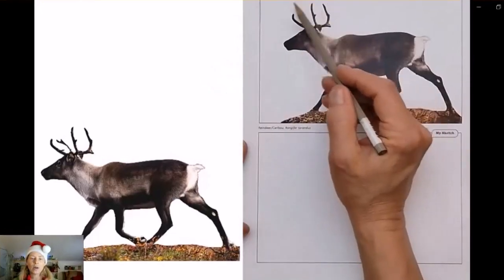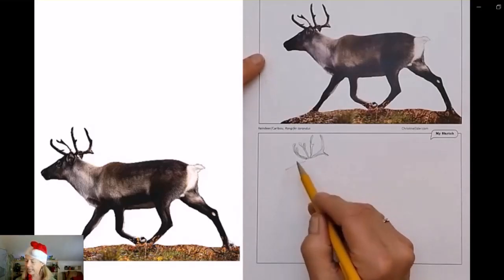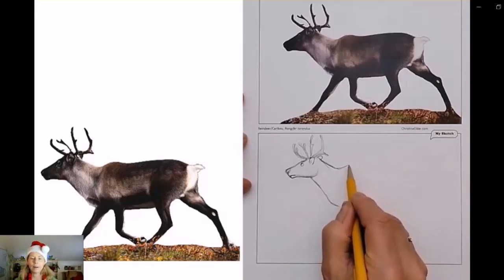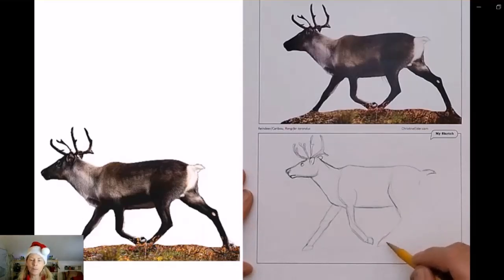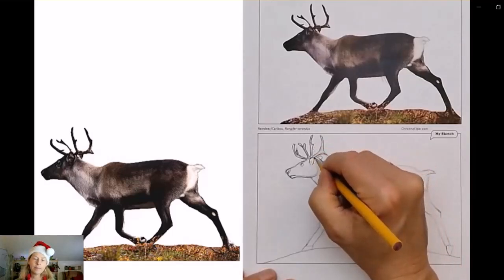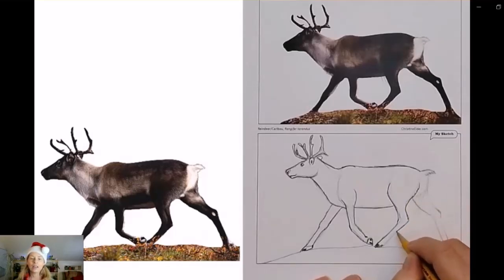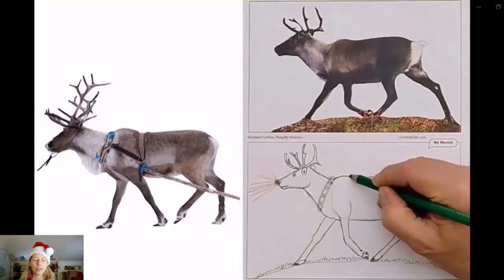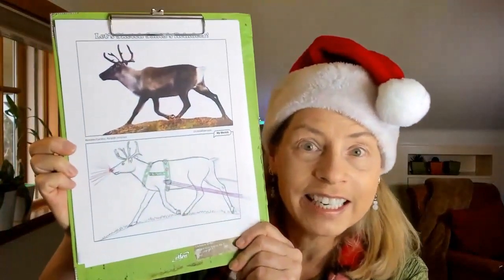Let's Sketch a Reindeer!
Learn about reindeer and how to sketch them in my step-by-step demonstration!